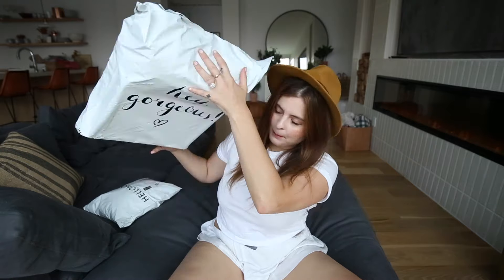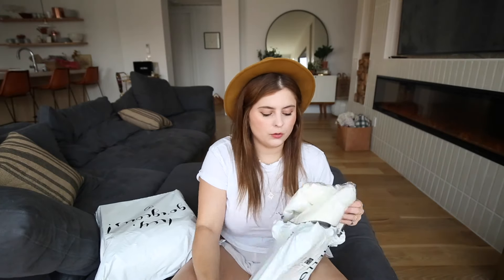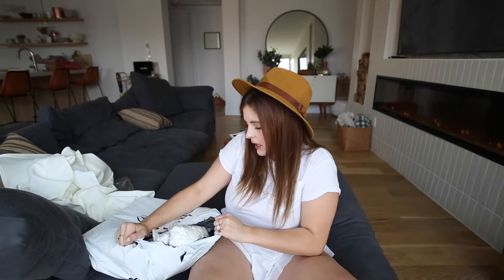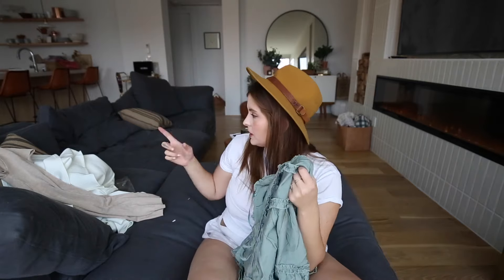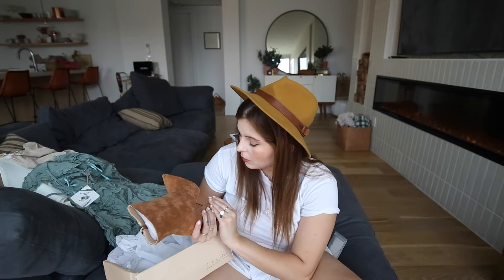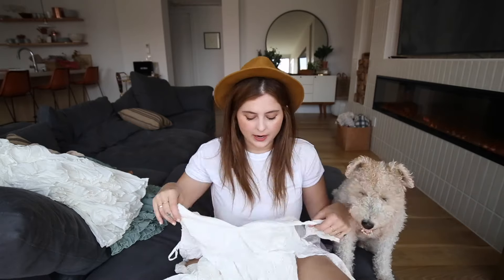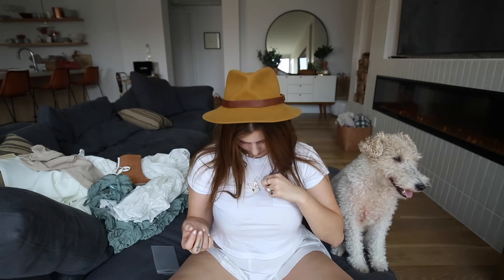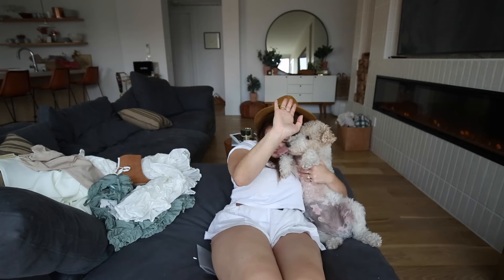HELLO MOLLY SIZING??!!!!? | HELLO MOLLY HAUL | Noelle Downing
I bought some new pieces from Hello Molly and wanted to share with you guys! I know shopping on these sort of sites can be tricky and Hello Molly tends to run a little small so wanted to show you guys what it looked like on me and what sizing I got. I hope you enjoy this Hello Molly haul and you can shop everything in order below!

LONG DRESS
FITTED BEIGE DRESS
GREEN DRESS
WHITE BABYDOLL DRESS
TIE BACK WHITE DRESS